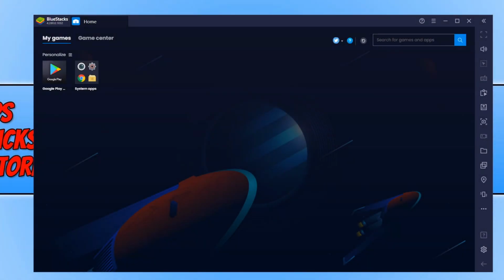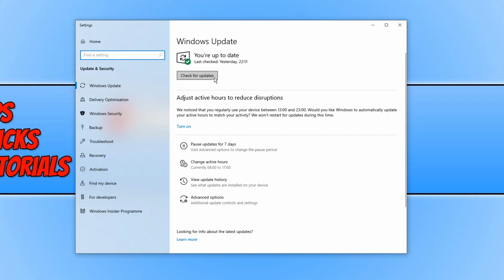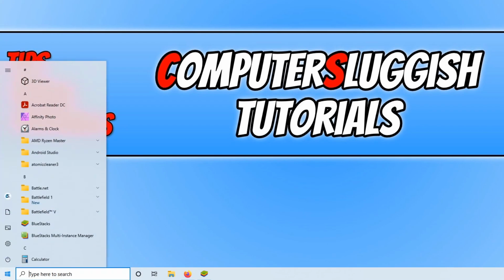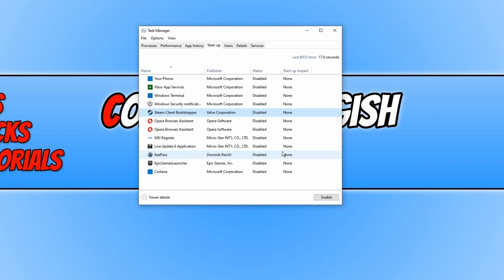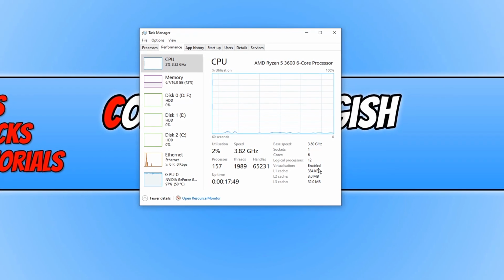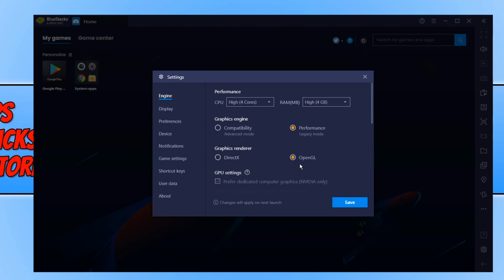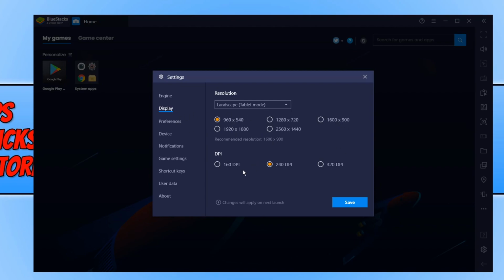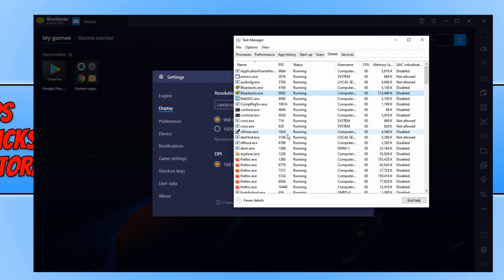How To Boost The Perfomance Of BlueStacks On Your Windows 10 PC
In this Windows 10 tutorial we will be taking a look at BlueStacks and how to boost the performance of the free emulator program. If your games are suffering from frame drop, freezing or lagging  by following the steps in this video you will hopefully be able to resolve those issues, and you will be back playing your games the way they should be played.